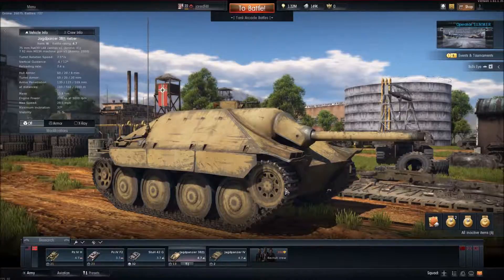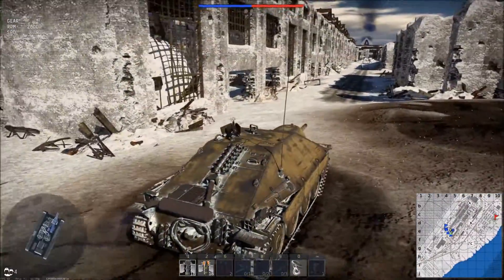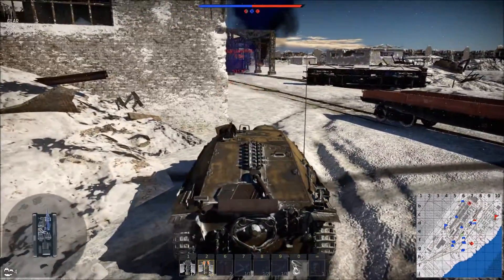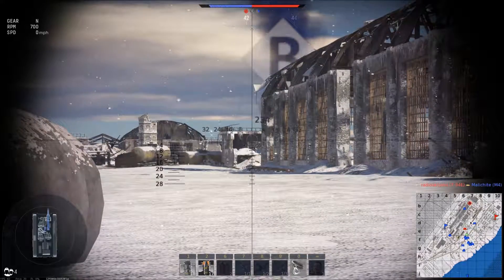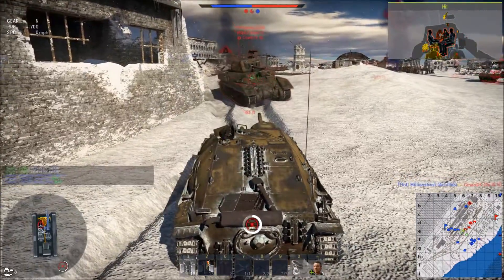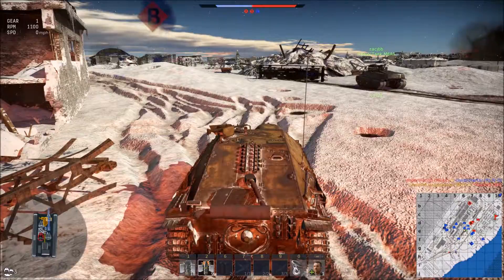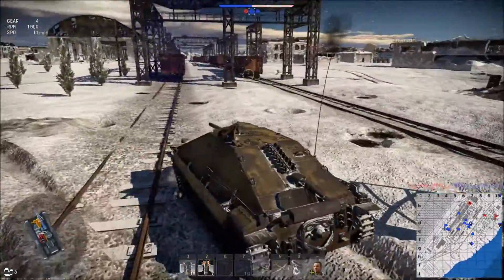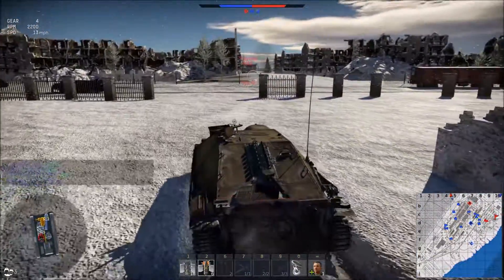THE DERPY HETZER GAMEPLAY!!! (War Thunder)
Today I take out the derpy Hetzer which is a very good tank but it cant show it because of the battle rating war thunder has put on it.

Any video ideas can be left in the comments, thanks.